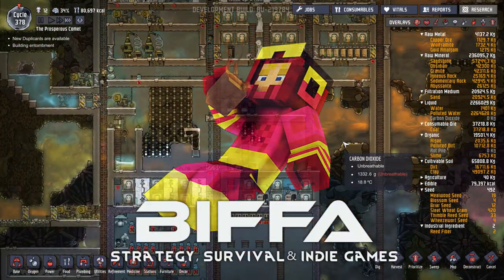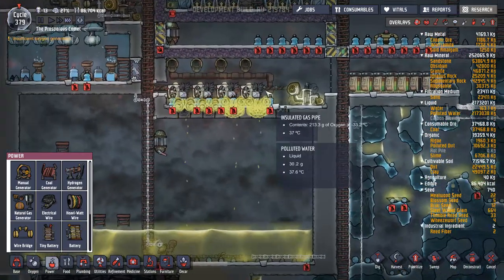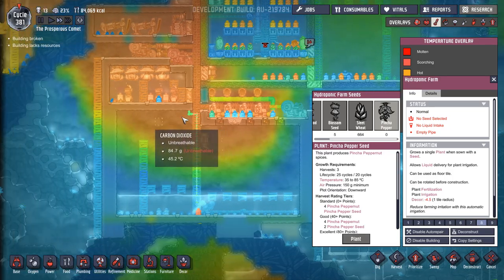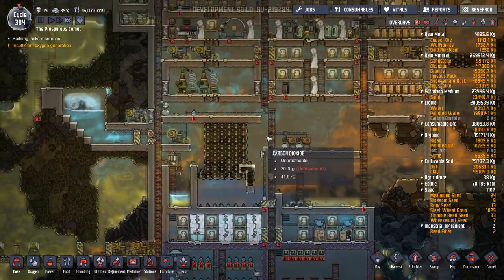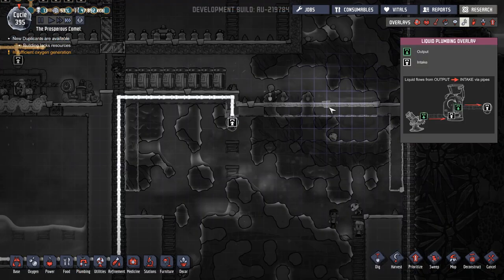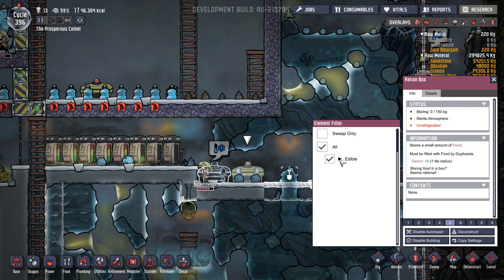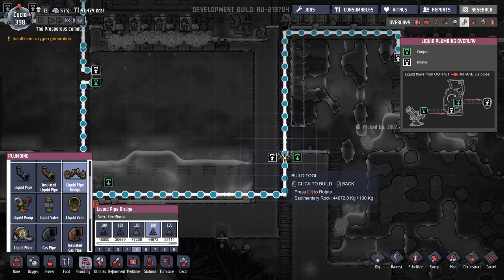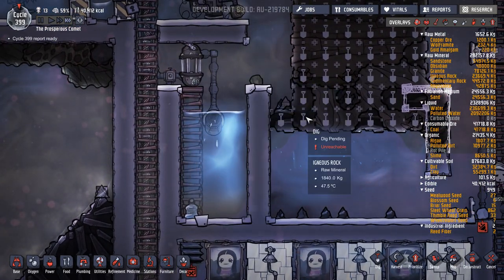Oxygen Not Included HOT WATER COOLING! Lets Play Oxygen Not Included AGRICULTURE UPDATE #22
New AGRICULTURAL Update for Oxygen Not Included is here! New Food, Farming, Natural Gas Geysers & Power options, Stress Responses, Power Controls, Switched & much more! Let's Play Oxygen Not Included AGRICULTURAL Update Early Access (ONI) Enjoy :-)

Be sure to follow me for more Oxygen Not Included Agriculture update (ONI) gameplay. I am having a blast with my Let's Play of Oxygen Not Included & discovering all the new mechanics. From Klei Entertainment, the dev's behind the massive hit Don't Starve.

Oxygen Not Included Agricultural Upgrade Features

- New Items, Buildings and Recipes: Discover new plants, buildings and yummy cooking recipes. Farm food and flavour-enhancing spices, then cook them into culinary delights for your Duplicants to enjoy.

- Improved Crop Tending: Build pipe systems and irrigate your crops using new farm plots. Monitor pressure, temperature, fertilization and irrigation to keep your crops happy and healthy.

- New Farming Systems: The Harvest Rating Point system now allows you to increase the yield of your harvest by meeting ideal growing conditions for crops. Reach 100 Harvest Rating and watch your plants yield extra kcal and new seeds for farm expansion.

- Consumables Screen: Control your colony’s eating habits with the new Consumables Screen. Dupes now have Food Quality Expectations, so try to feed them foods they like!

- New Duplicant Stress Responses: All new ways for Duplicants to have mental breakdowns! Tears will be shed and rations will be eaten with new Ugly Crier and Binge Eater traits.

- New Energy Source: New Natural Gas Geysers have tons of power to harness with the Natural Gas Generator, so long as you don’t mind the smell.

- Power Control: Manage your power systems more effective and prevent overloads and meltdowns with the new Power Transformer.

- Screenshot Mode: Alt-S will now allow you to enter screenshot mode. Zoom out and take a picture of your entire base, then show it to all your friends.

- Hydro and Atmo Switches: Automate your systems with pressure-detecting liquid and gas switches.

- Quality of Life Improvements:
Storage and Planter Copy Settings: Cut down on time spent setting storage filters and planting seeds by copying & painting filter settings.

- Breaktimes: No more assigning Dupes to Massage Tables with the new Breaktime Policy screen. Set the stress levels at which they should stop working with the Max Stress slider, then tell them when they should get back to work with Min Stress.

- Default Job Restrictions: Use the Default column of the Jobs Screen to set job restrictions for new Dupes. Newly printed Dupes will come out with these settings already assigned.

- Framerate improvement, reduced load times, UI changes & more

Roadmap

Buried Artifacts
Mysterious objects hidden in the world that may help or harm you agriculture update